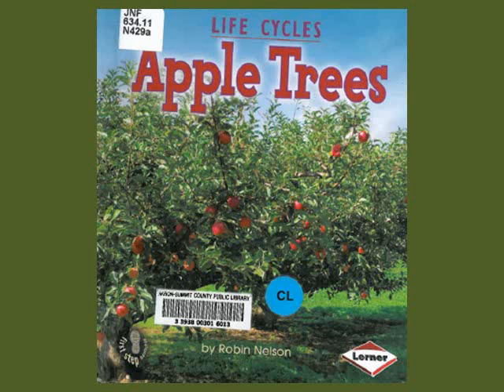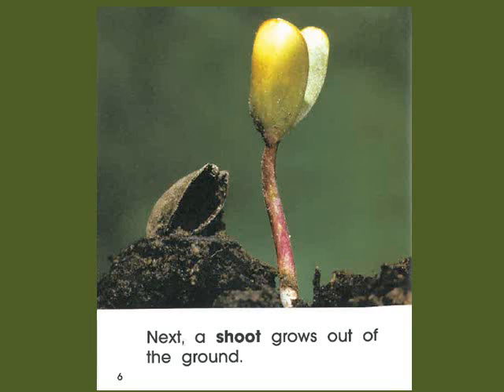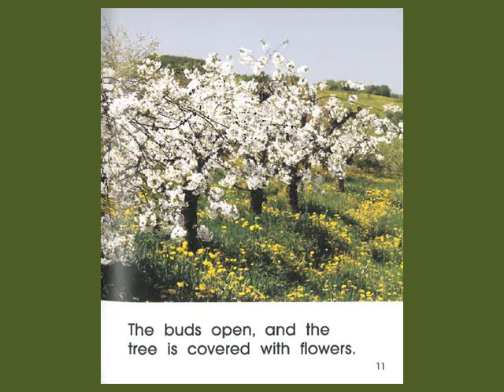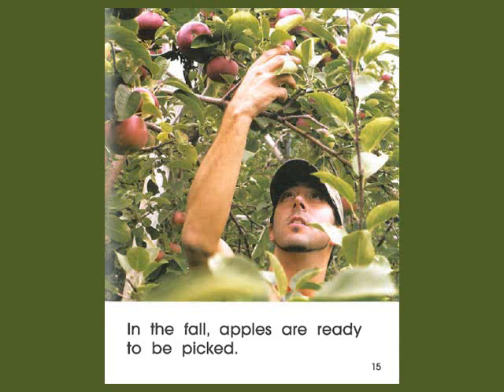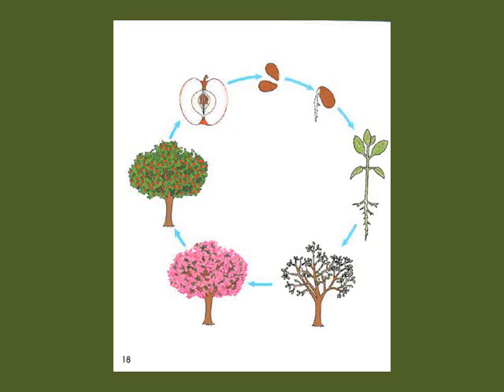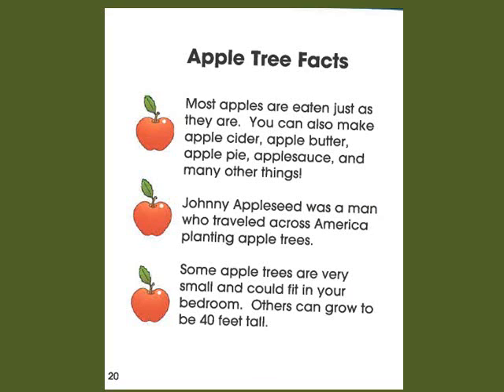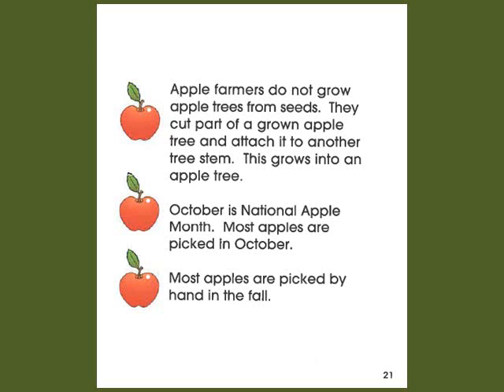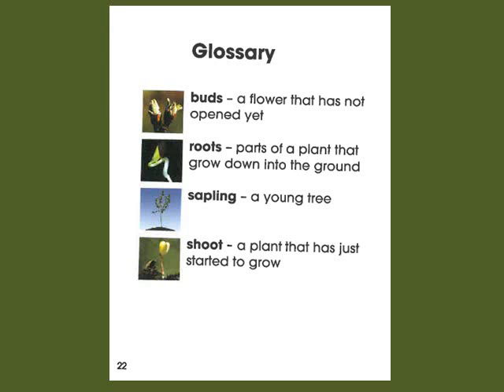Life Cycles Apple Trees Sound Recording CONVERTED